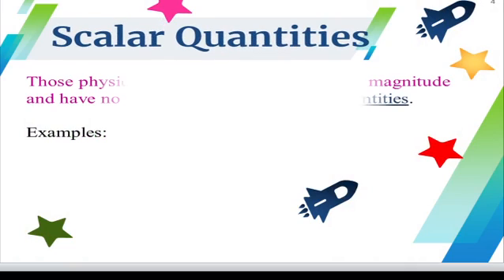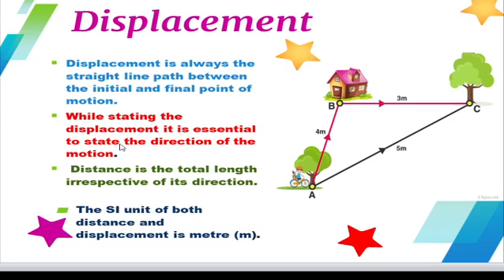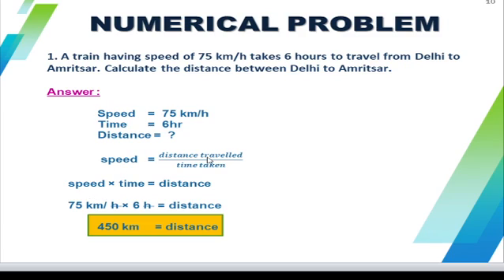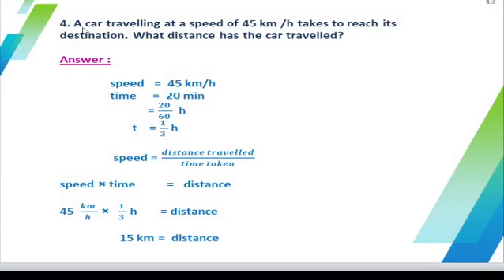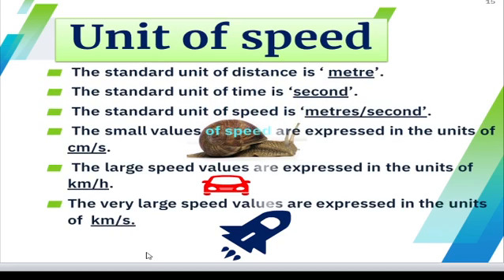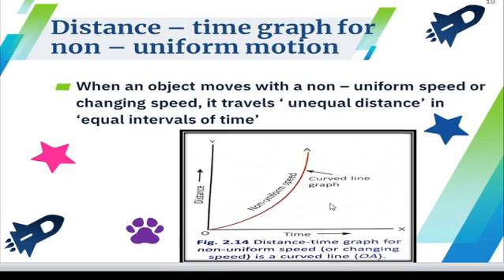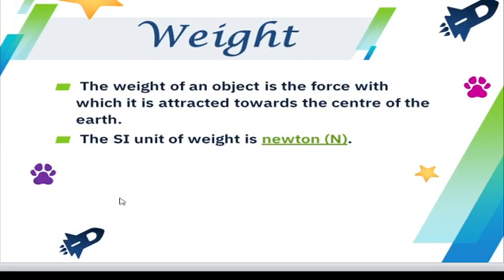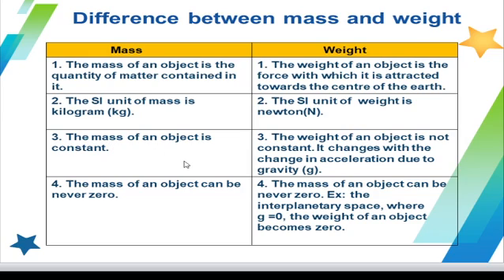7th Phy Chap-2 Force & Pressure Part-3